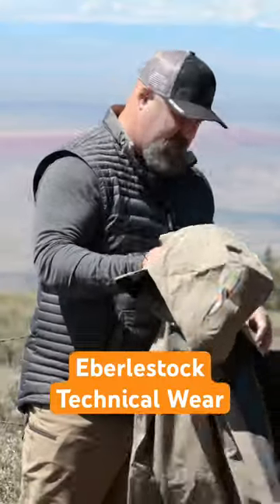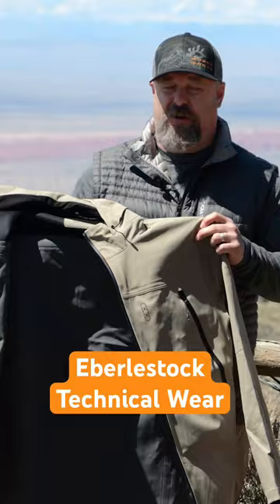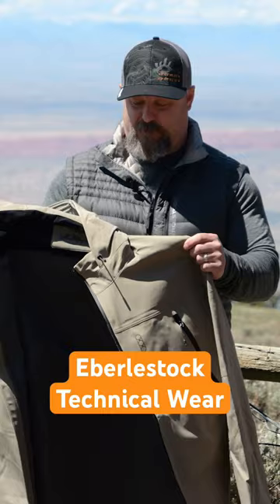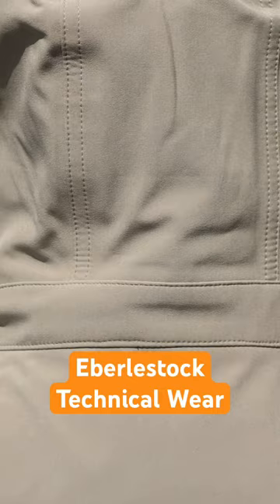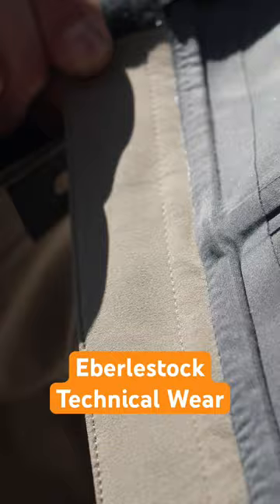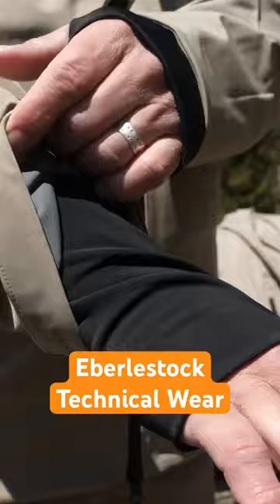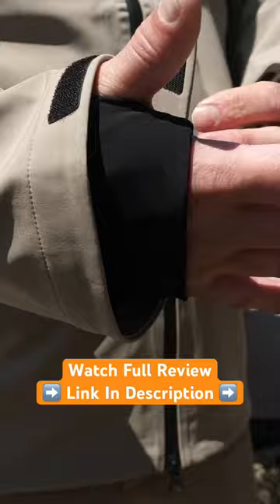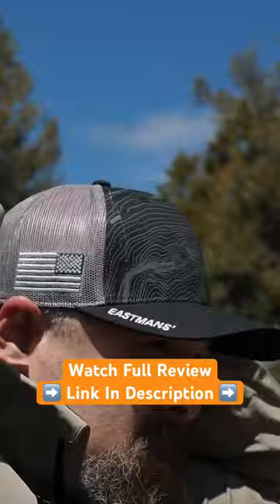Eberlestock’s Weatherproof Shell Review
This review features Eberlestock's technical apparel layers and hunting system. Todd Helms breaks down his system from baselayer to outerwear and accessories. Boasting features like flat-lock seams, shrink-wrapped zipper pulls, DWR finish, full-length vents and more, this gear doesn't disappoint. Get an in-depth look at the Selway Baselayers, Pioneer Half Zip Hoody, Bruneau SPF All-Season Hoody, Owyhee Field Shirt, Battle Creek Vest, Payette Down Vest, Salmon River Pant, Afterburner Pant, Seven Devils Rain system, Trinity Peak Jacket 2.0 and the Thunderbolt Mountain Parka.